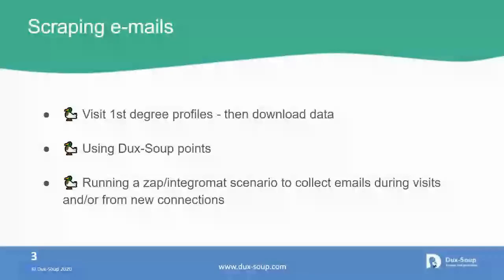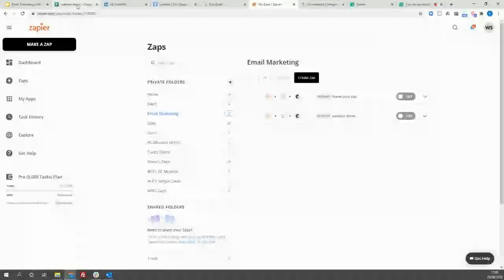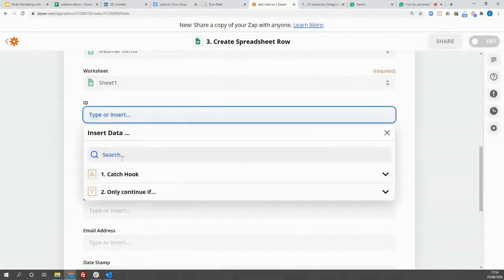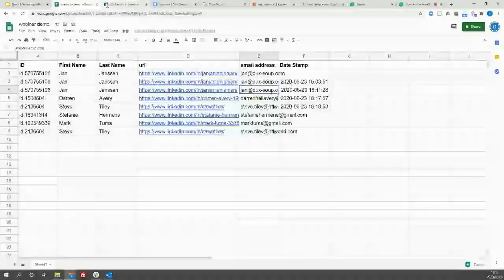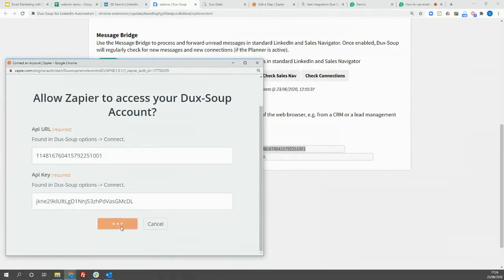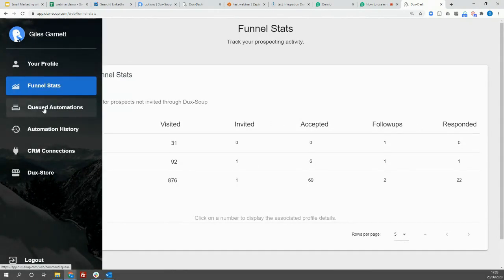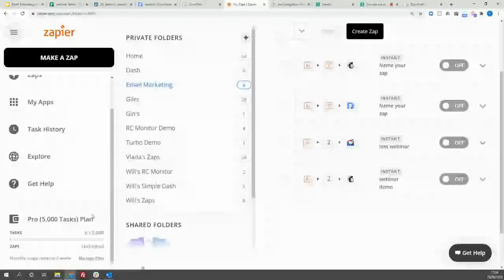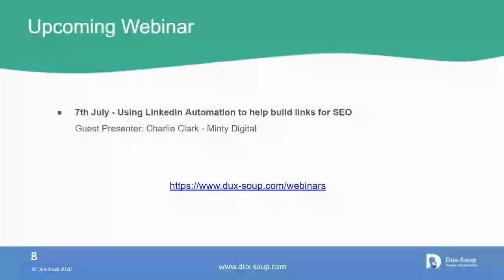How to use email marketing with LinkedIn automation for great results!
Email marketing has been the king of sales enablement for years. But social selling through LinkedIn can often outperform email if done right.

Knowing how to combine these for better results is the holy grail of lead gen.

Discover how Dux-Soup Pro and Turbo can help create best practice workflows to integrate email and social selling activities. Plus Q&A!